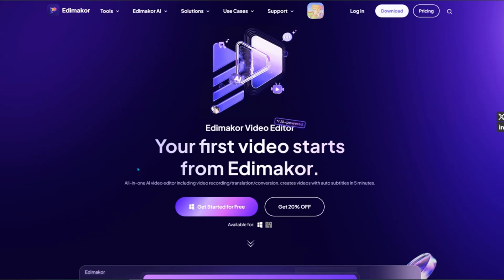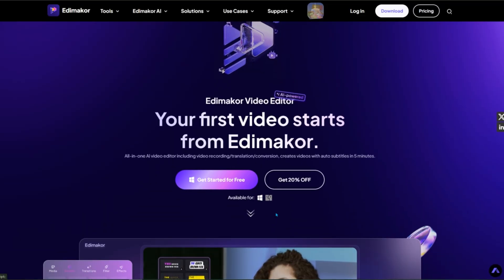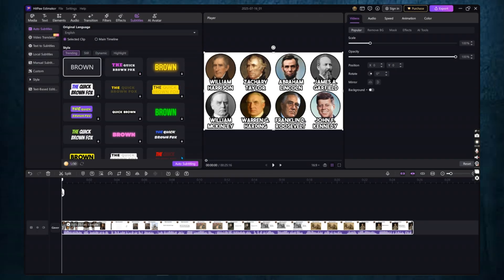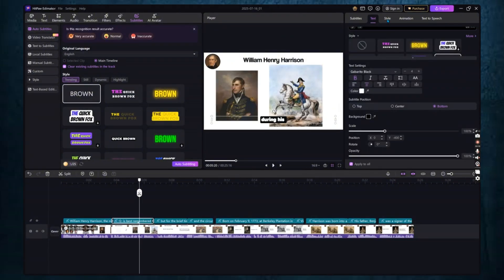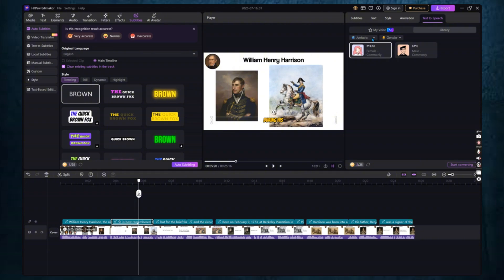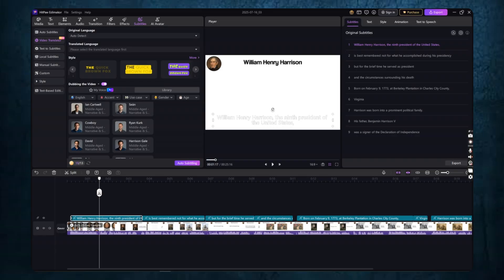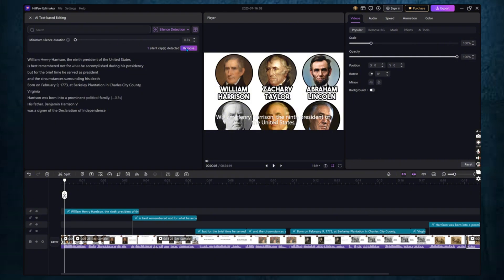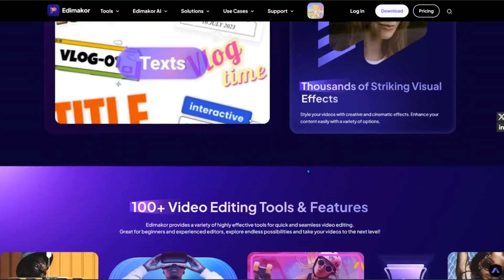Generate Subtitles Automatically with HitPaw Edimakor | Easy & Fast Subtitle Tool!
✅ Auto Subtitle Generation
✅ Multiple Languages Support
✅ Export with Hardcoded or Soft Subtitles
✅ Perfect for YouTube, TikTok, Instagram, and More!

📌 No manual typing needed — let AI do the work!
📥 Download HitPaw Edimakor here: [Insert Your Link]